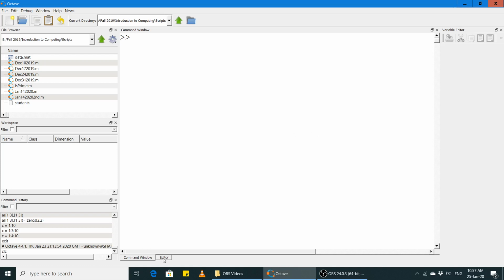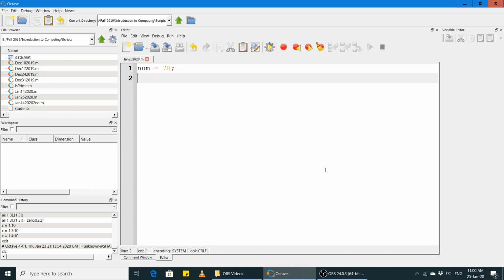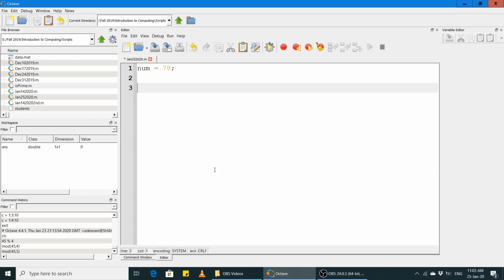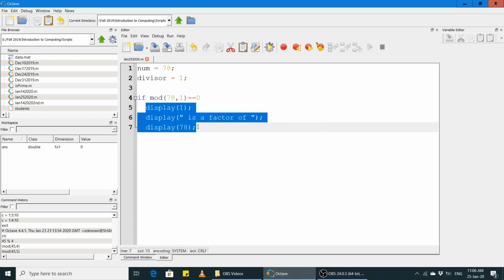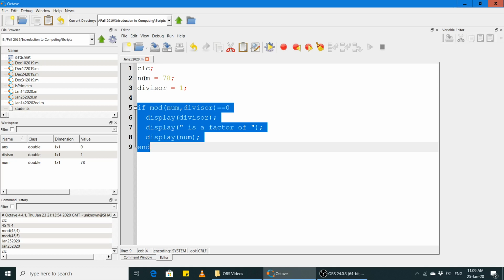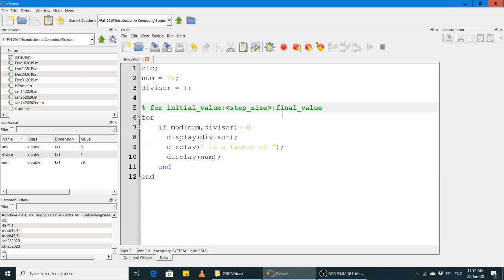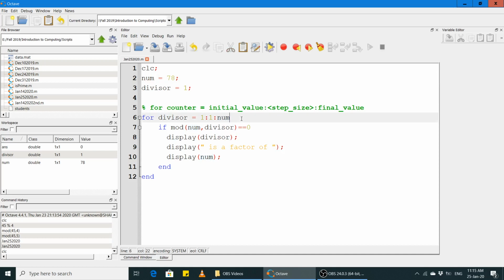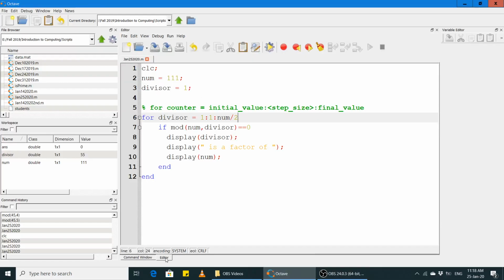Using the for loop in Octave 1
In this video we learn how to use the for loop using a very simple example, i.e., finding out the factors of a number.